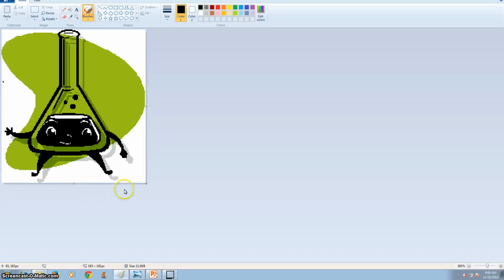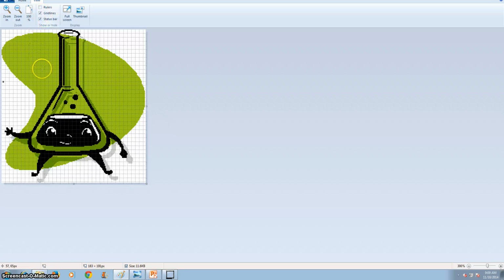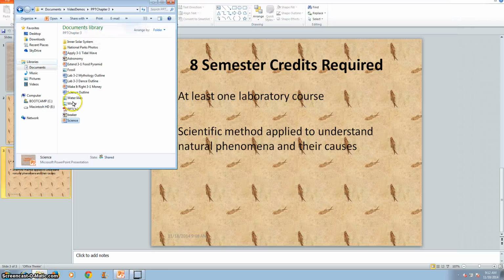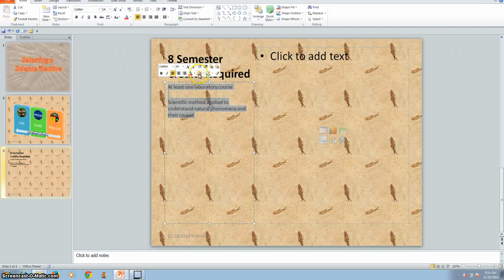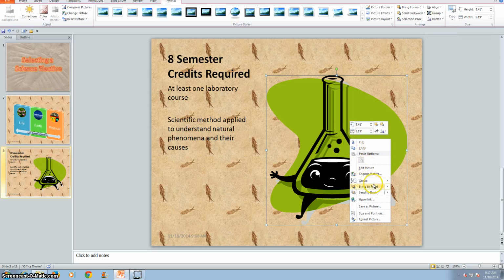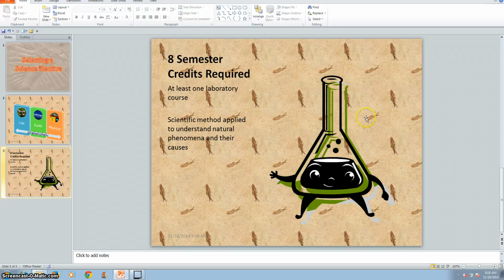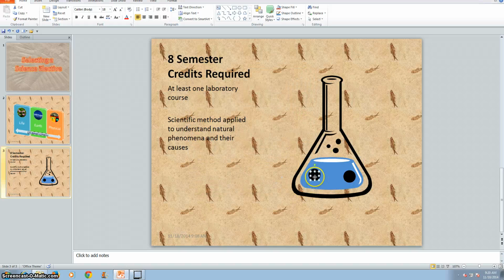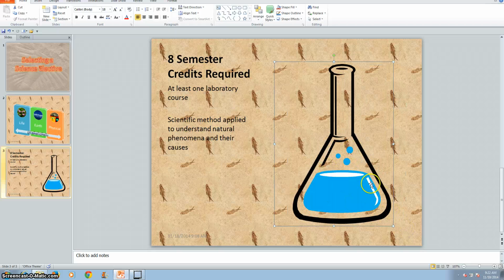PPT Ch 3 Video Lesson 4 UngroupVectorImages